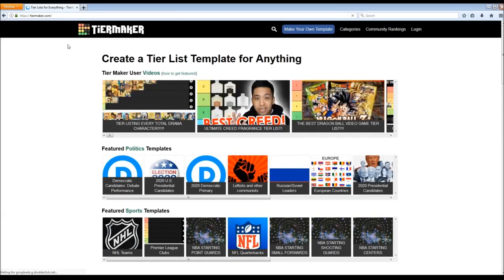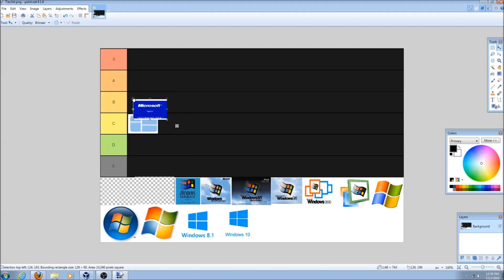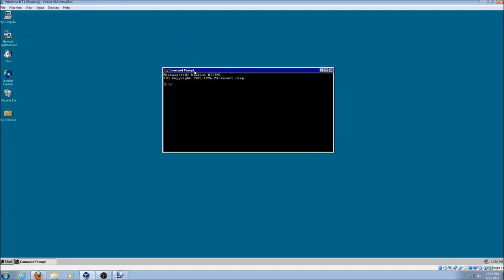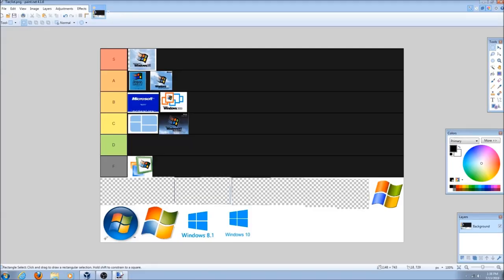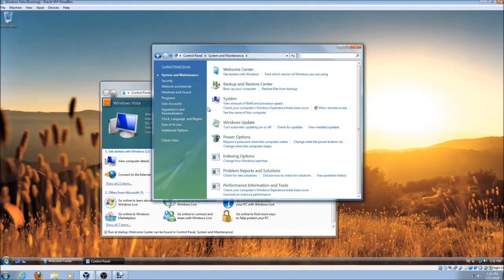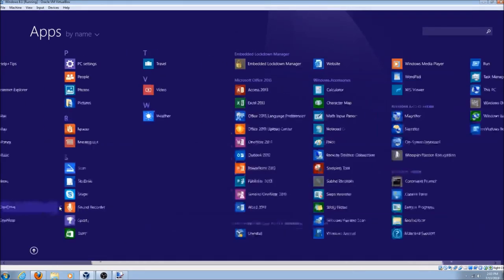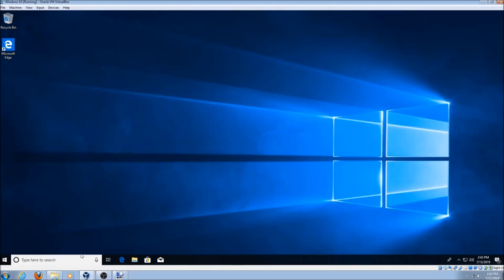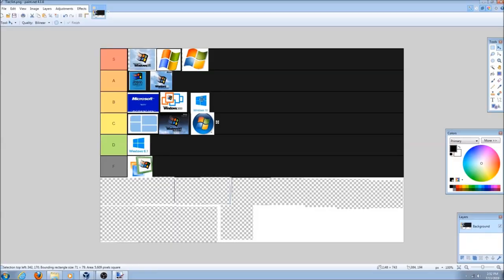Windows Tierlist!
Today we rank every major Windows Desktop to date. This took a long time.

"Monkeys Spinning Monkeys", "Pamgaea", "Pixel Peeker Polka - faster", "Spazzmatica Polka", "Vivacity"